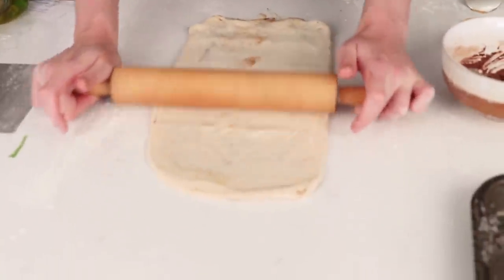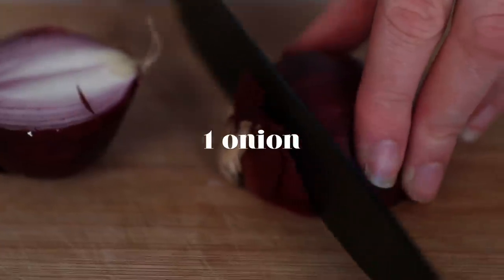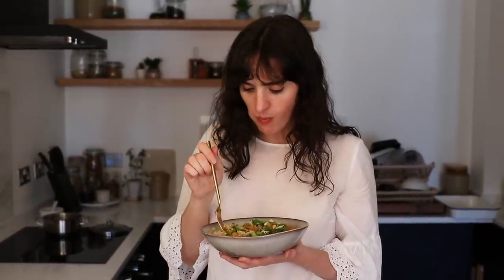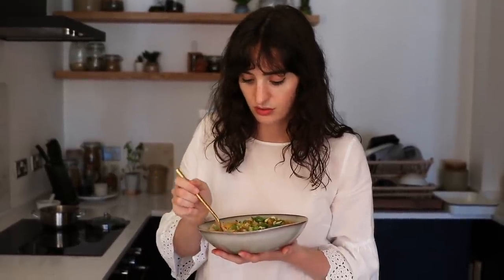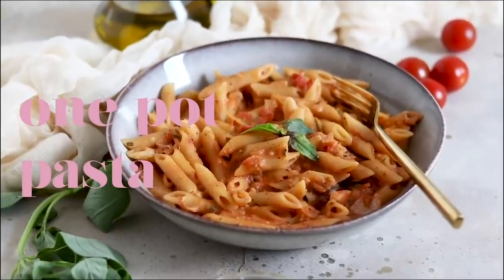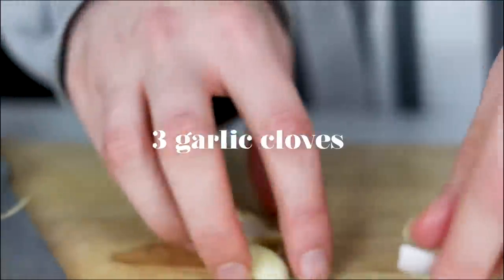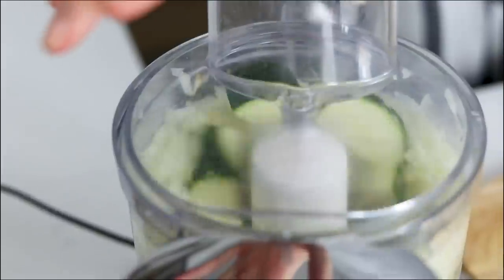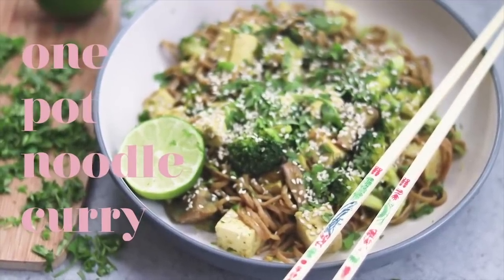EASY QUARANTINE RECIPES YOU HAVE TO TRY IN LOCKDOWN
ORDER MY BOOK MINIMAL (now available in the US!)